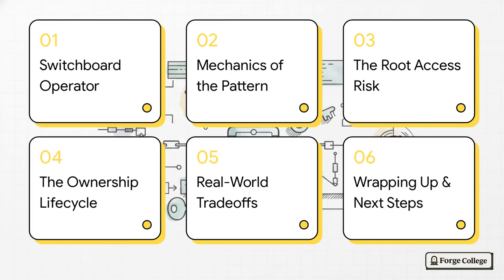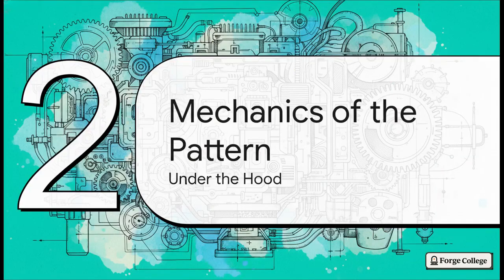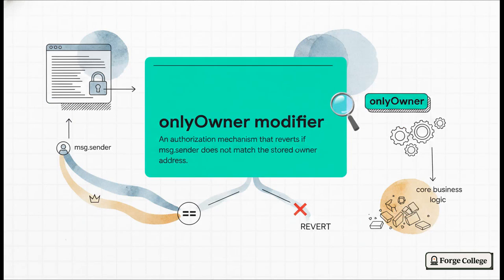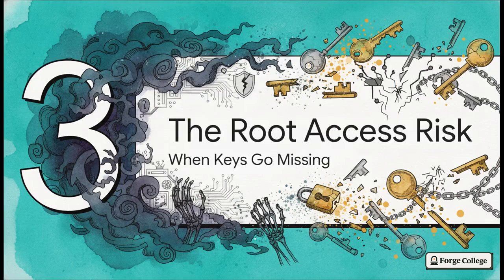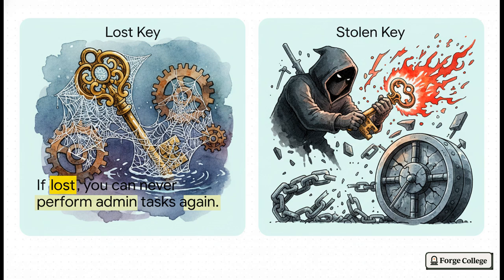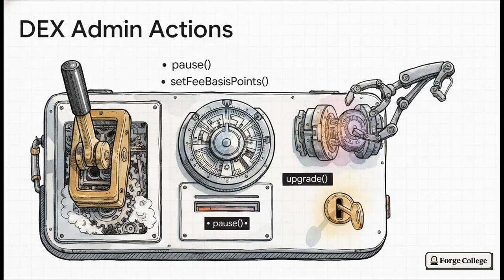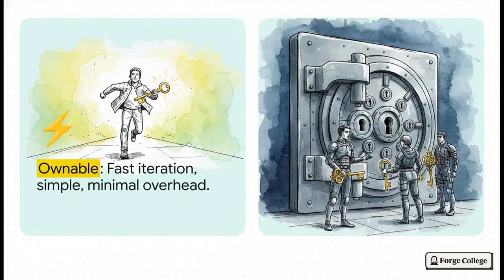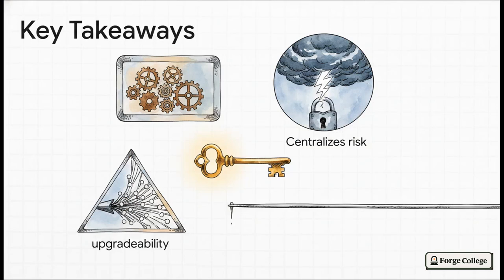Ownable Pattern: Introduction — Forge College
Why does a single-owner model still matter for smart contract access control? Understanding the Ownable pattern gives you a predictable, auditable way to grant one account exclusive authority—useful for certain administrative workflows and simple governance designs.

What you'll learn: This lesson explains the concrete mechanics and design rationale behind Ownable. You'll see how an owner state variable (usually an address) represents authority, how constructors or initializers commonly set owner = msg.sender during deployment or proxy initialization, and how an onlyOwner modifier performs a runtime equality check to gate privileged functions. The lesson also covers common owner operations—ownership transfer and renouncement—their implementation patterns and behavioral implications, and tradeoffs of concentrating control in a single key compared with role-based and multisig approaches. Expect clear examples that build on primitives you already know: state variables, function visibility, modifiers, and msg.sender.

Who this is for: Intermediate Solidity developers who already understand basic contract structure, modifiers, and state variables and want to implement or refactor access controls toward a single-owner model.

Key topics covered:
- owner state variable and address semantics
- constructor and initializer patterns (owner = msg.sender)
- onlyOwner modifier mechanics and runtime checks
- ownership transfer and renounce behavior and consequences
- tradeoffs: single-owner vs role-based vs multisig
- practical guidelines for when to choose Ownable

Ready to deepen your applied Solidity skills and apply ownership safely in your contracts?